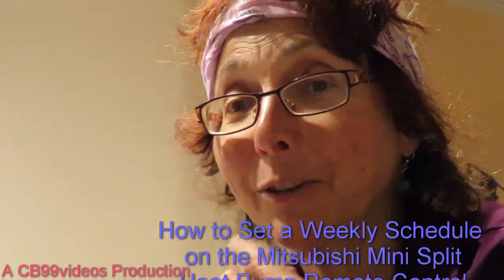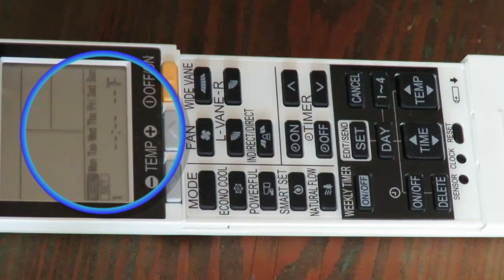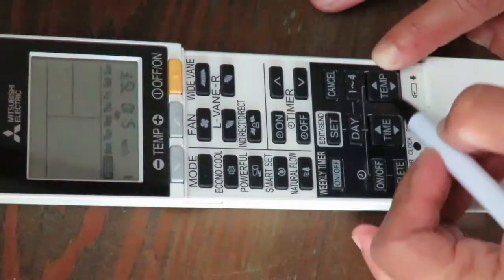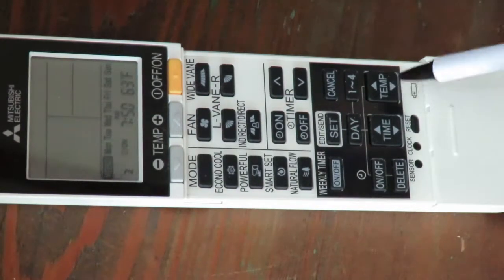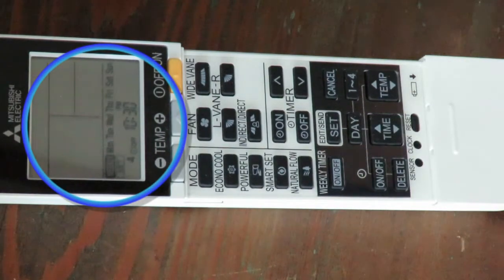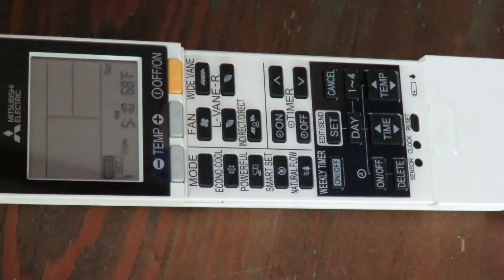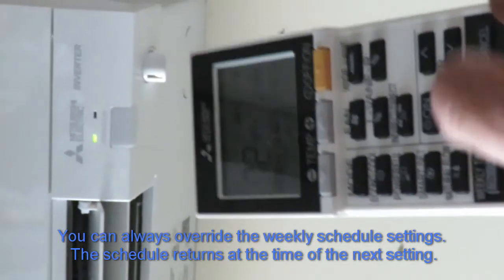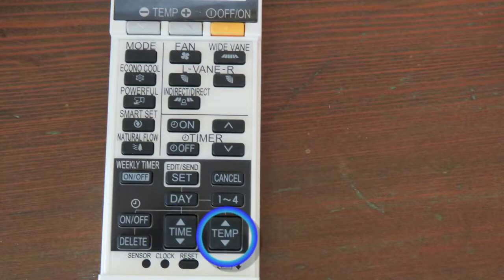Setting a Weekly Schedule for the Mitsubishi Heat Pump Mini Split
If you want to set a weekly schedule on a Mitsubishi Mini Split Heat Pump/Air Conditioner, you can watch this video to learn how.

If you like this video, consider clicking "Super Thanks" and thank you so much.